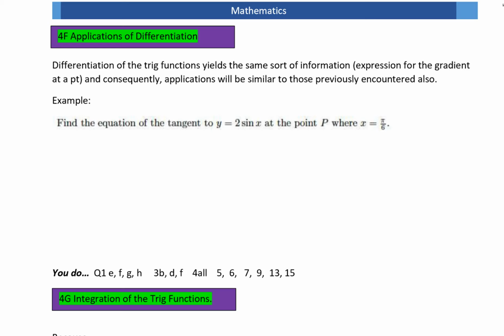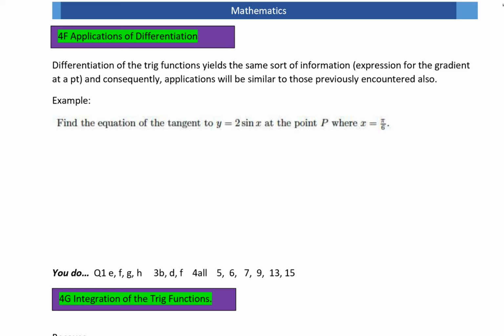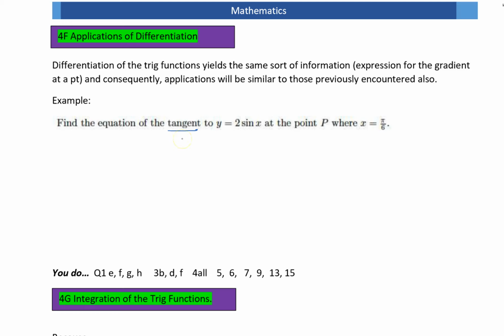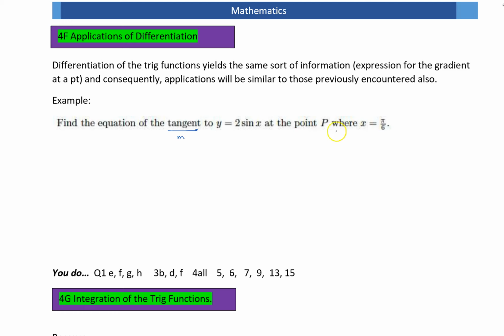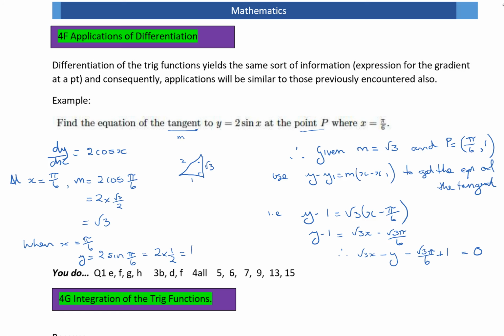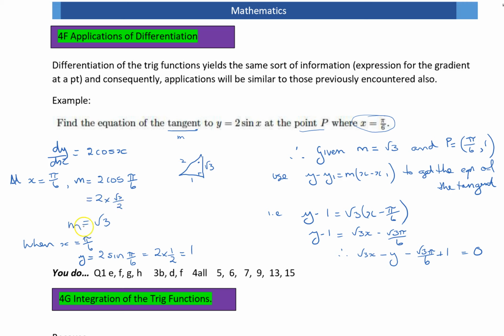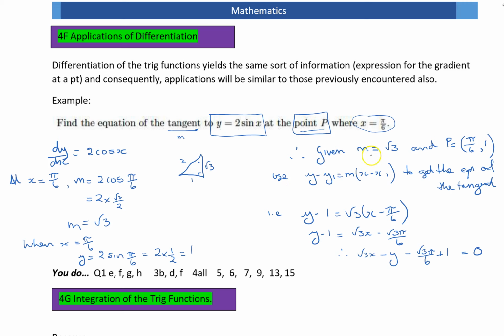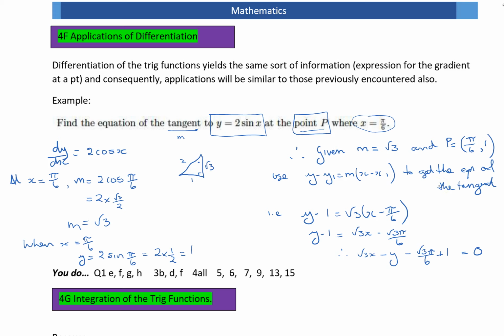Application of Derivative of trig functions